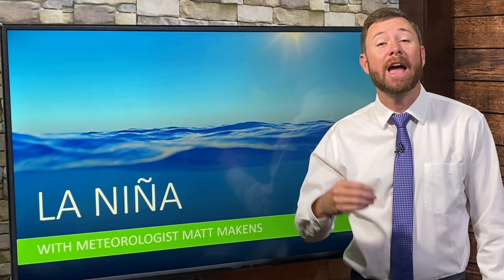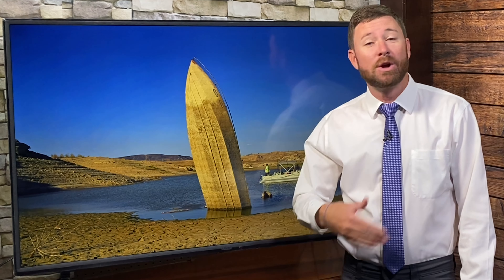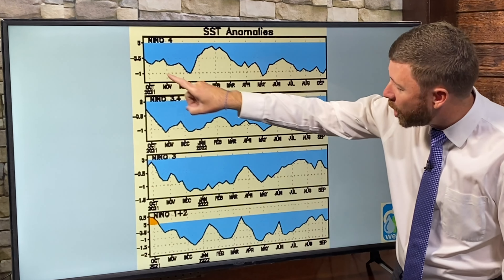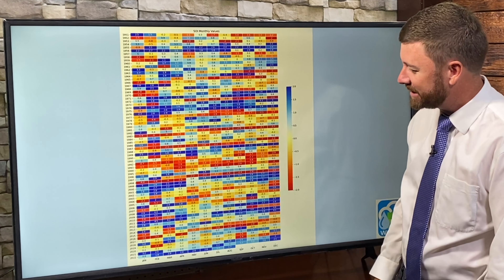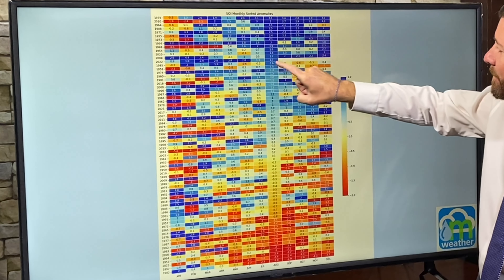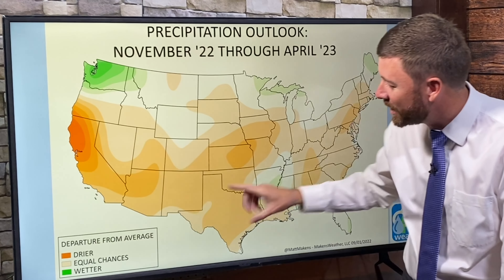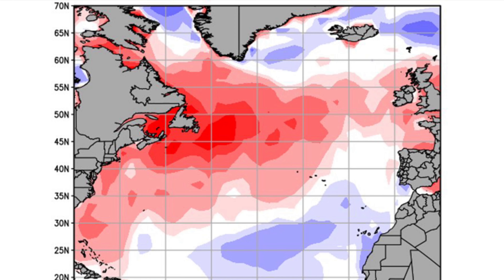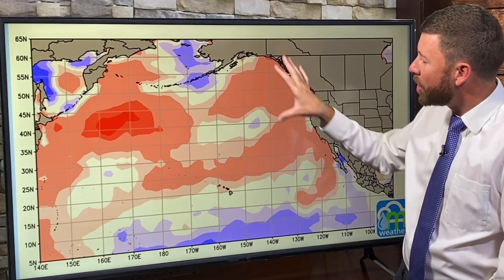Weather Watch: La Niña's status in September and its forecast for the winter outlook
The weather patterns leading to the expansive Western drought and water issues along the Colorado River (note, Lake Mead) are largely tied to our current La Niña, which appears to be headed to its 3rd winter in a row - quite rare indeed! In this Weather Watch, we discuss the current status of La Niña, the outlook as it appears today, how the winter outlook's precipitation pattern will be impacted, and what to watch for as far as oceanic changes. A change to something that favors snowfall would certainly be nice, but the odds look limited.